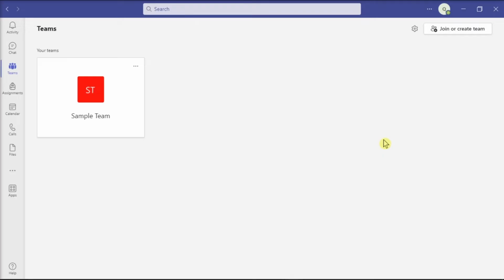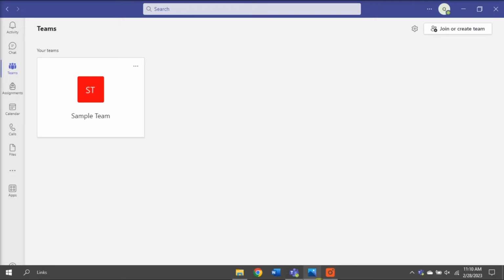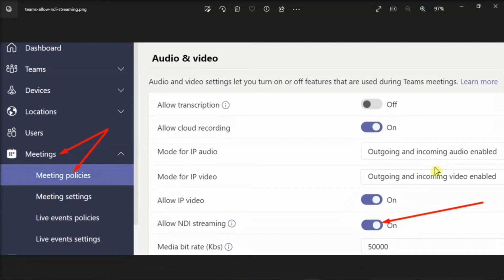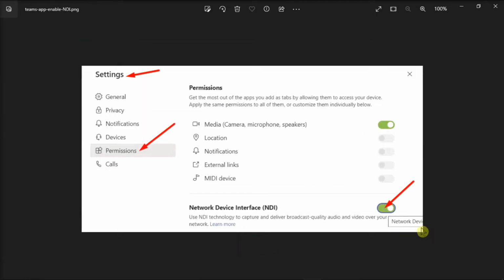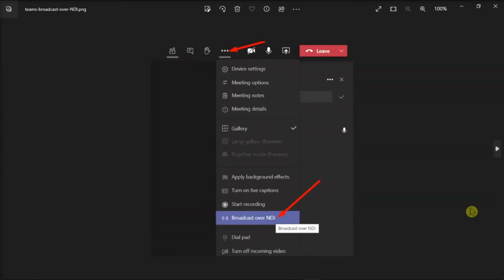How to Enable NDI Streaming for Microsoft Teams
Easily broadcast your Teams video meetings using NDI integration! (Note: this is only supported on your local network and not for streaming on social media.)

In this video, we'll show you how to enable the NDI settings in Microsoft Teams.